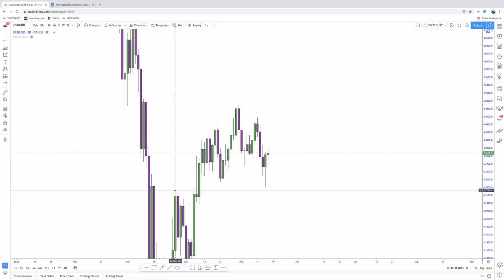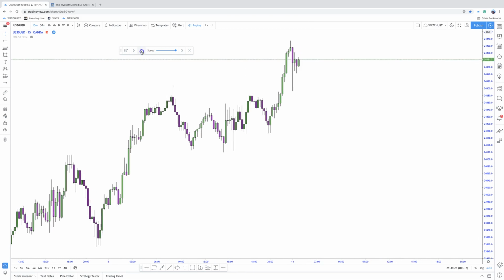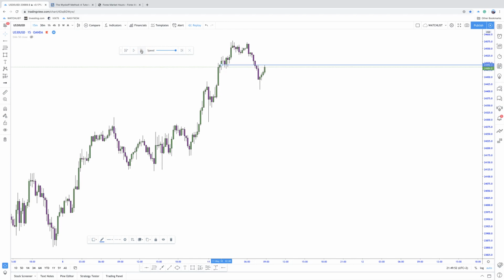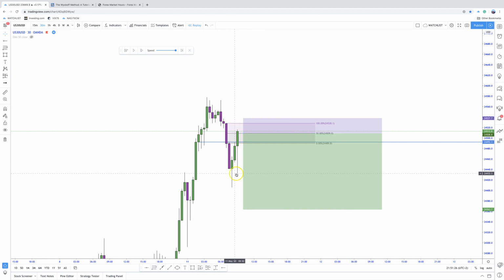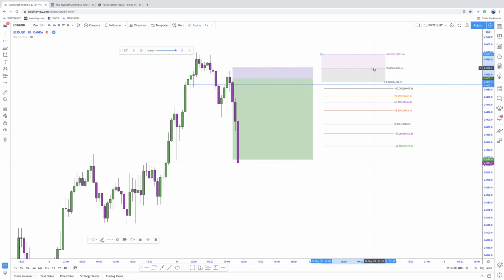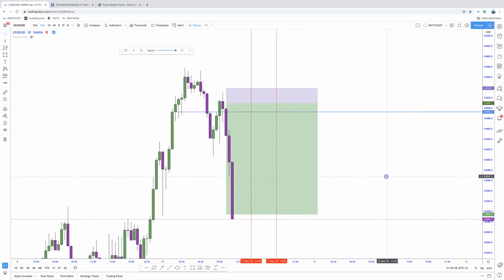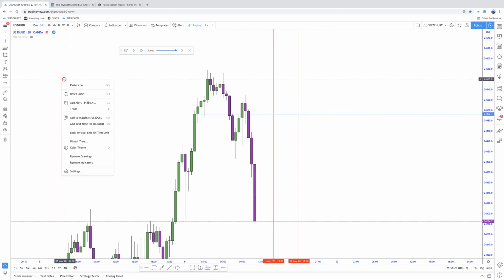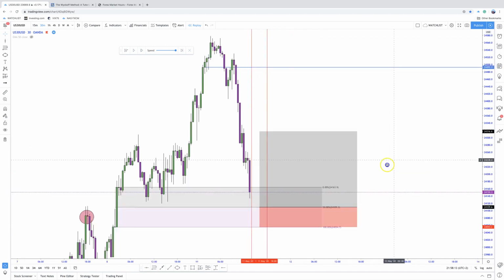FREE FOREX BEGINNER GUIDE . US30 strategy